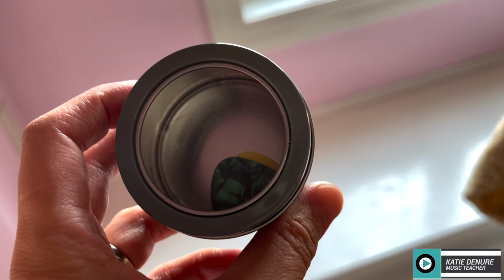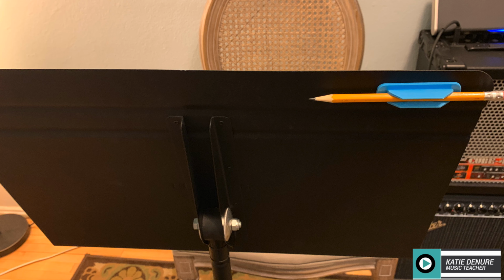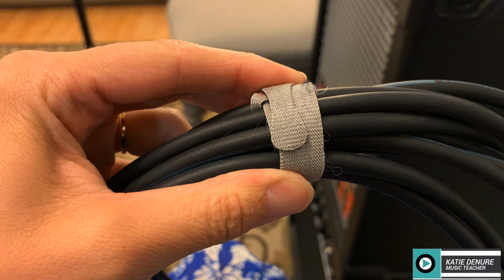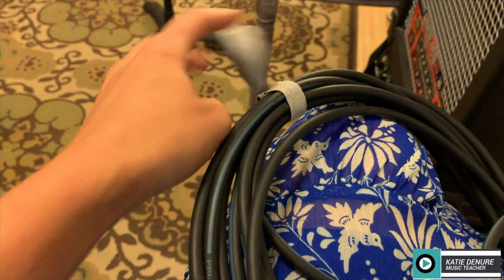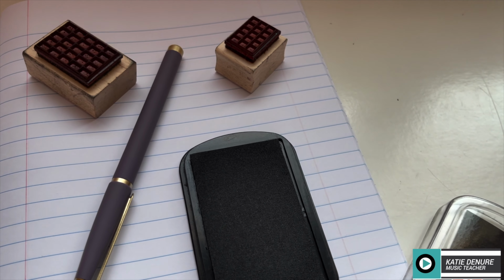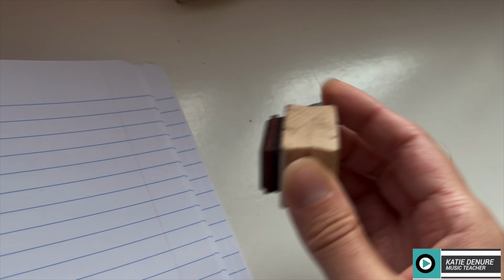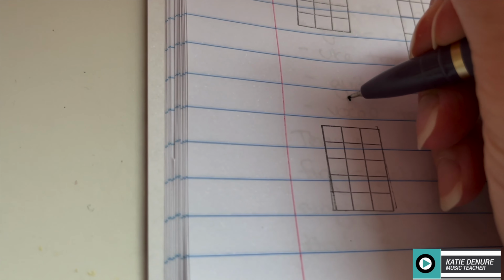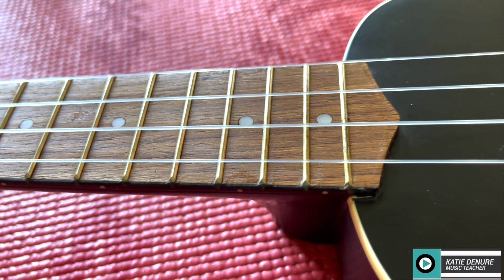7 CHEAP and Useful Ukulele and Guitar Accessories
00:00 - Hi!
01:05 - Spice Containers
01:57 - Pen Pal
02:27 - Command Hooks
03:00 - Cable Ties
04:00 - Stamps
05:31 - Yoga Mat
06:14 - Uke Music Stand Mount

I purchased all of the items featured in this video myself.

String Swing Ukulele Music Stand
3M Command Hooks - Small
Ukulele Chord Stamp
Guitar Chord Stamp
Cable Ties
Yoga Mat
Black Ink Pad
Spice Rack/Craft Containers Magnetic
Pen Pal